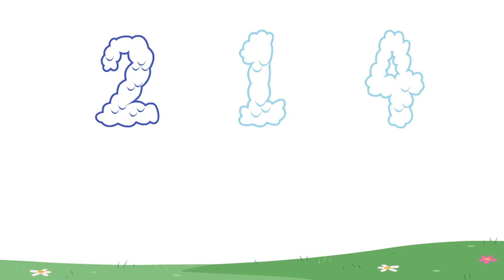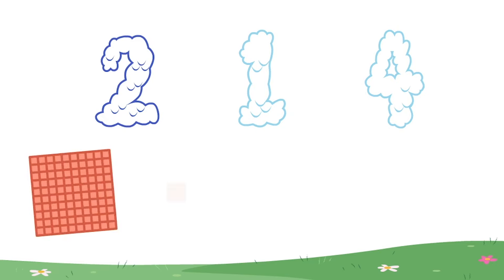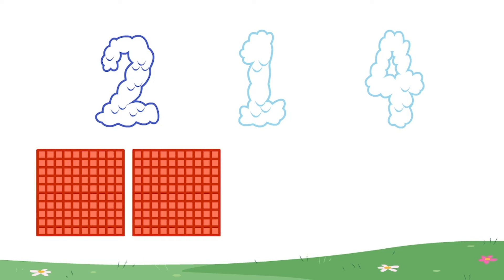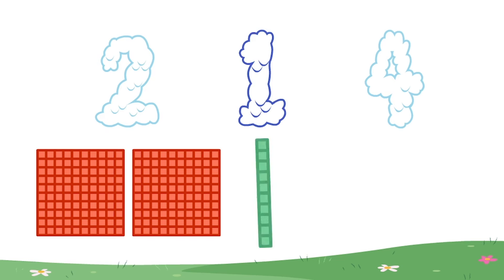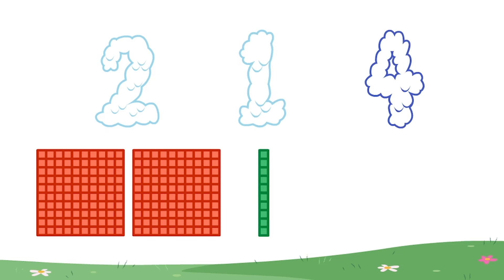Ones, Tens, & Hundreds | Place Value for Kids | Khan Academy Kids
Peck represents the number 214 with flats, rods, and units.

to learn more about Khan Academy Kids, a free educational app for preschool through 2nd grade.